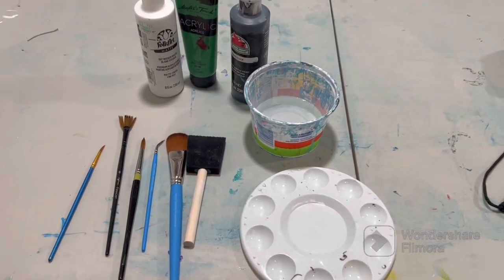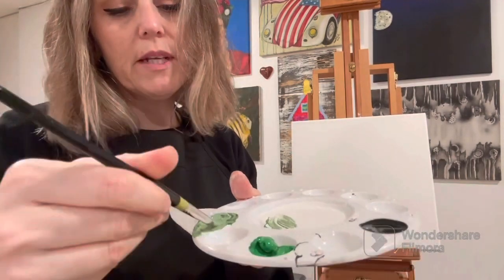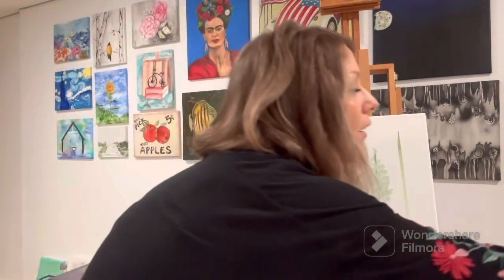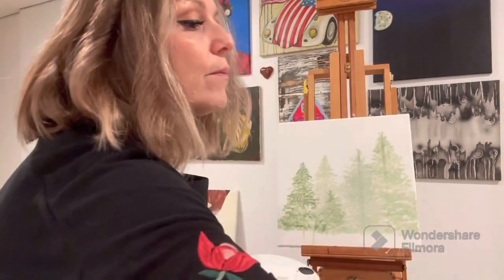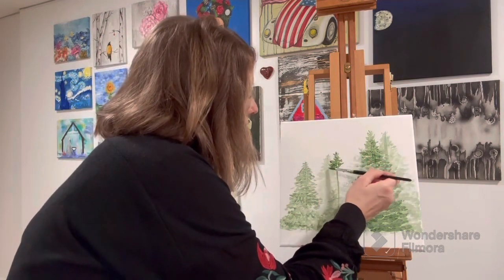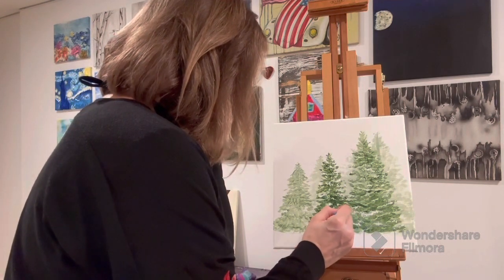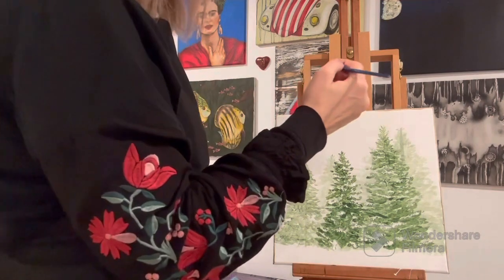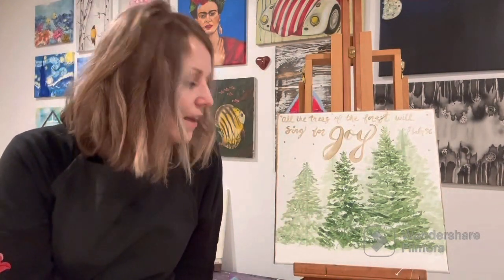Beginner Tutorial Painting Trees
Join me as we paint winter trees and add scriptures. In this beginner’s class, I will show you easy tips on how to use your brushes to make trees. I will also show you techniques to make your painting look more realistic.

Pull up a canvas and paint with me!

“Let the fields and everything in them celebrate. Then all the trees of the forest will shout for joy”
‭‭Psalms‬ ‭96‬:‭12‬ ‭CSB‬‬